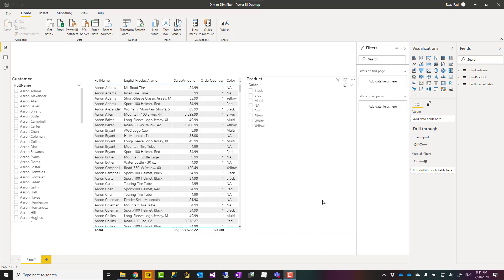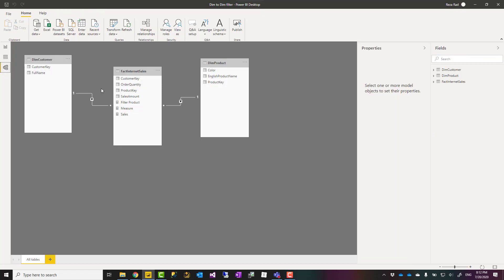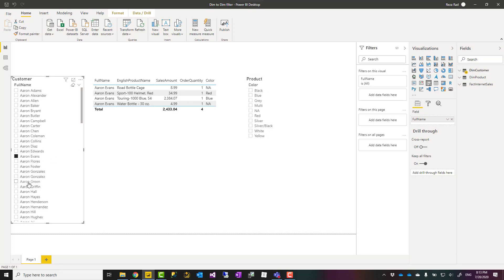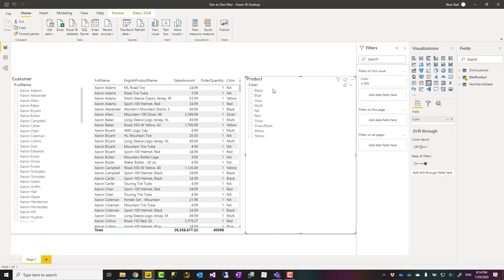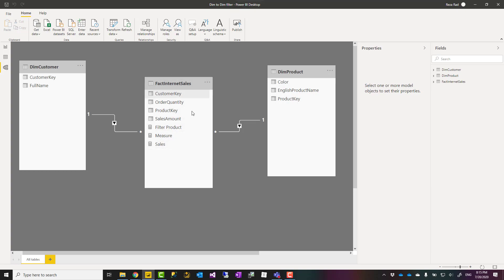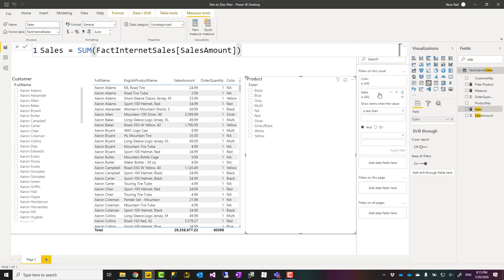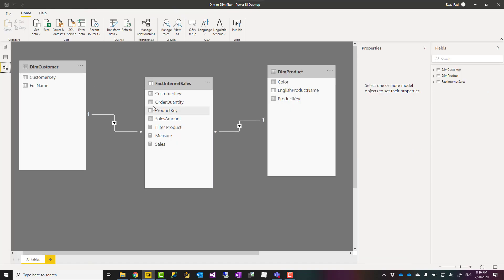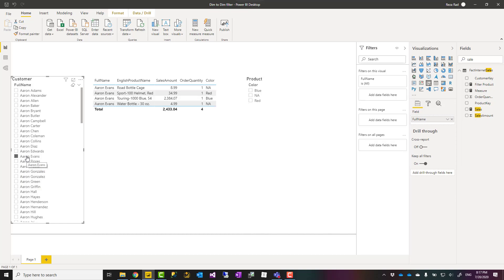One Dimension Filters Another Dimension in Power BI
I often get this question after I explain about the star-schema. The question is that both my dimensions are filtering my fact table values, but how can I get one dimension filtering another dimension? for example, how can I get only the list of products that have been purchased by this customer? In this video, I’ll explain how you can do that with the star-schema.